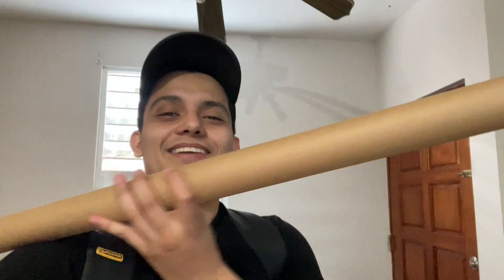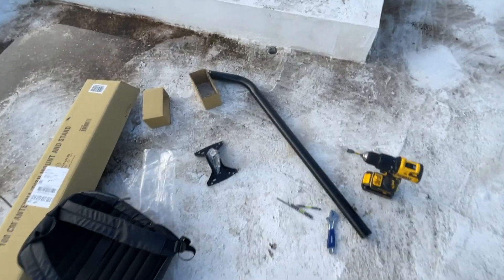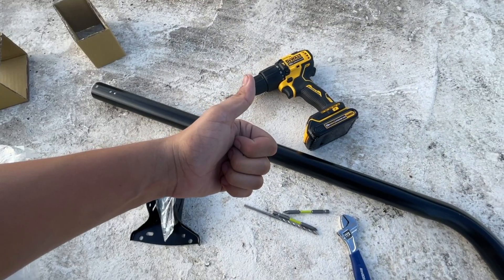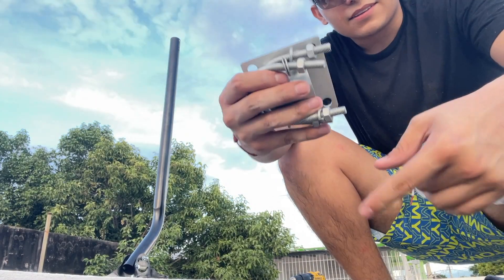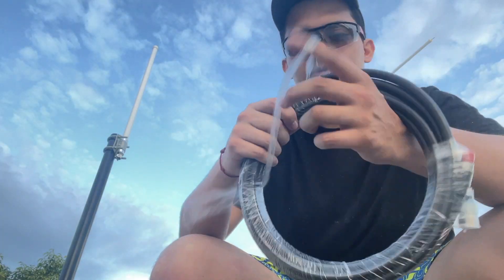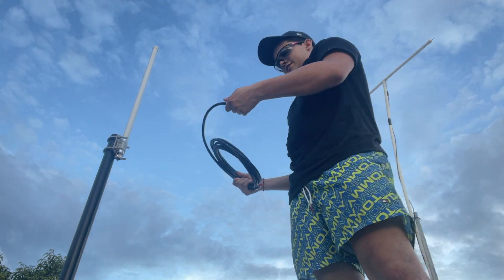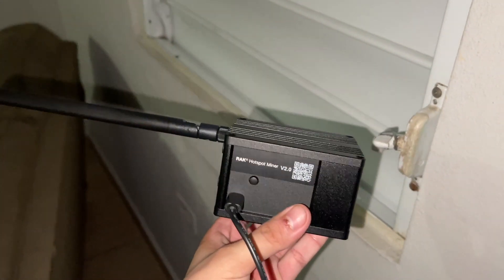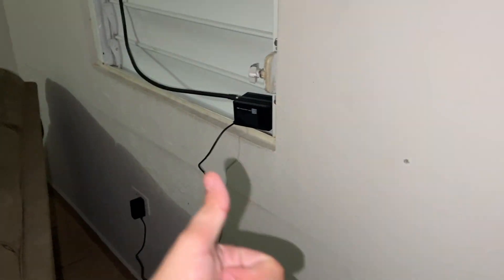Helium Rak V2 Miner 5.8dbi Antenna Installation | Gone Perfect!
Today I will be installing another 5.8dbi antenna for my Helium miner in my roof step by step to show you a way to do it and all the material I used so you can understand how to do it and upgrade your helium miner in the future and earn more rewards, I installed this antenna in the roof with hardware made by rakwireless and the links are below so you can order them and make a lot of HNT!

- ELLIPAL Mnemonic Metal for Private Keys